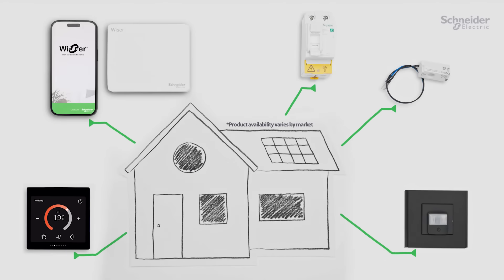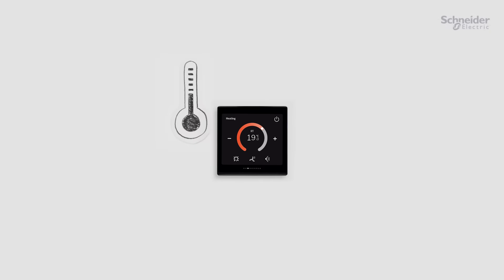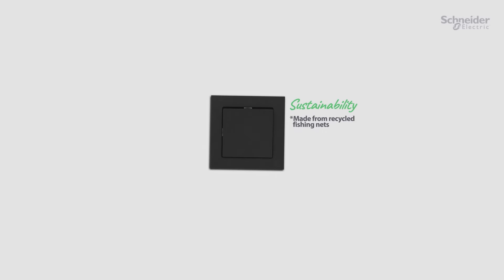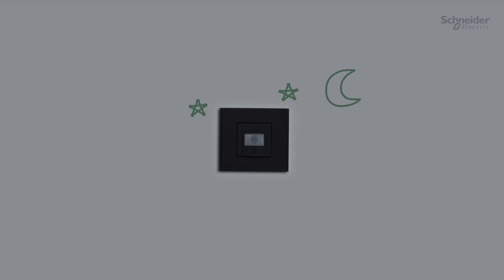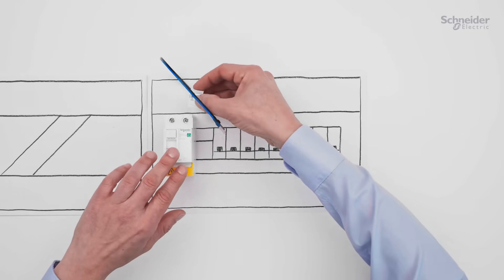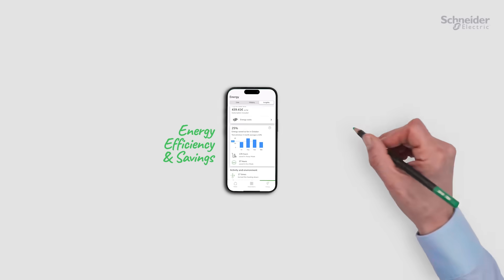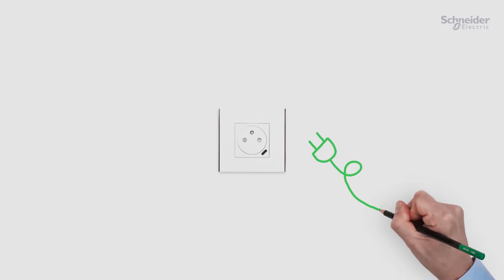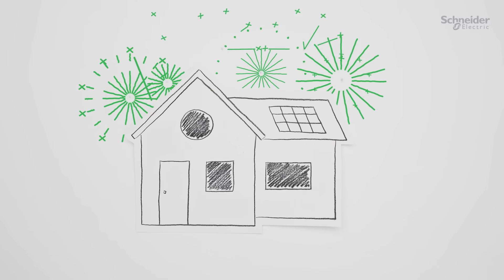Little things, big impact: Transforming daily lives at home | Schneider Electric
Meet the little devices that greatly enhance home comfort, energy efficiency, protection, and more. The stylish sockets and switches. The efficient energy sensors. The vigilant circuit breakers that safeguard your home 24/7. And all the other little things that quietly shape your daily life, making a big impact.

👋 GET TO KNOW US BETTER